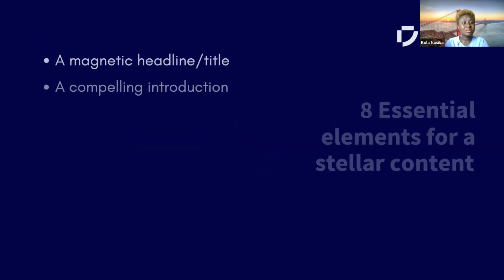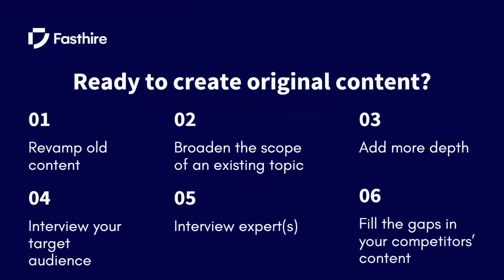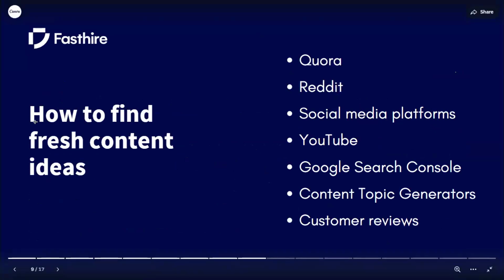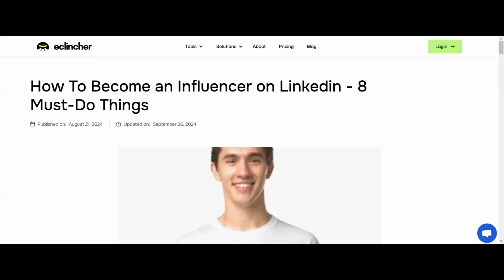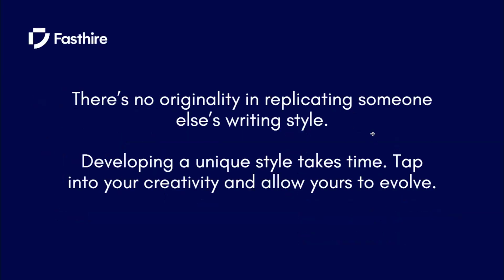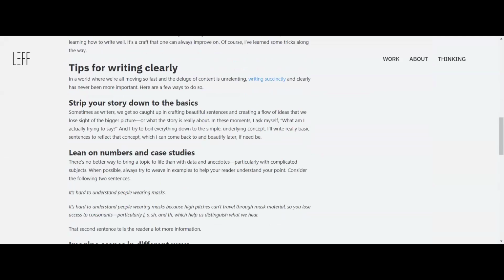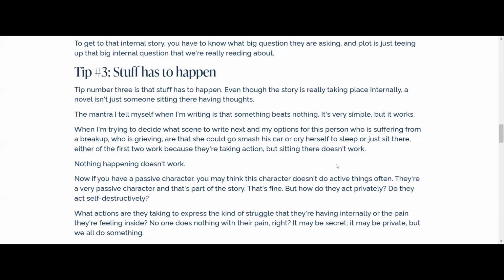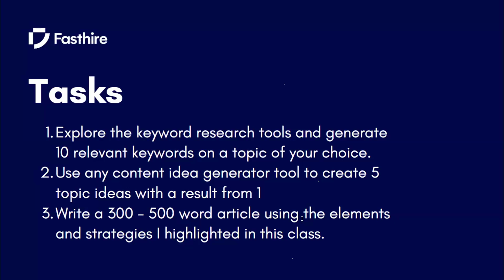SEO Content Writing Training Day 2 Bola Ikusika